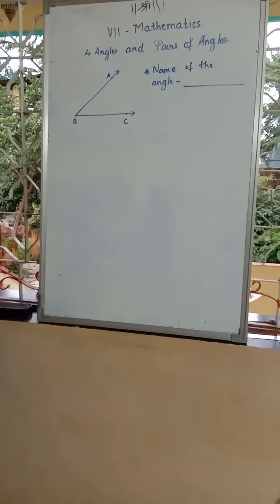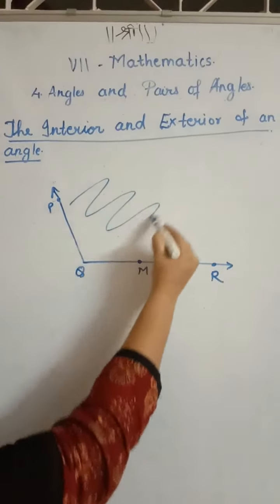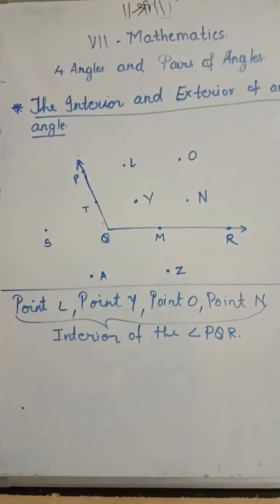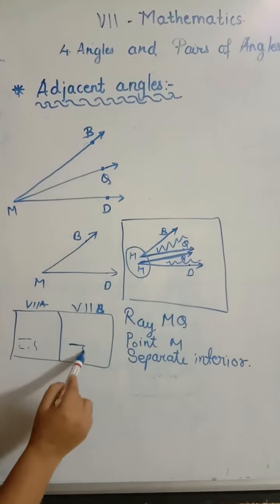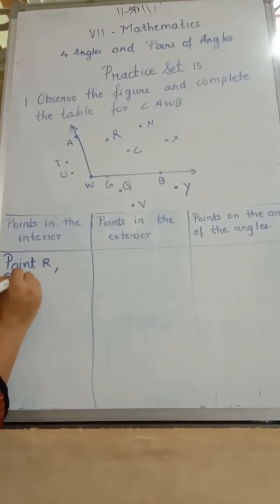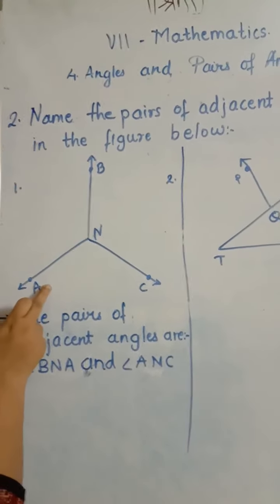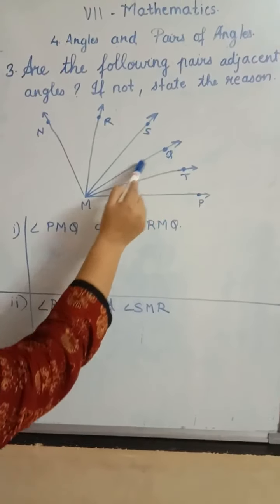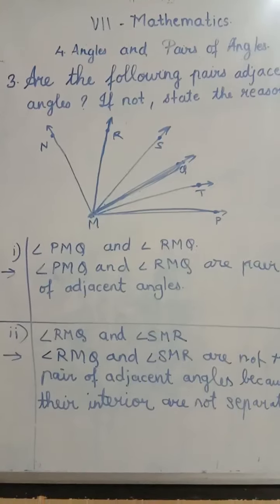Vll maths-lesson no 4-Angles and Pairs of angles part 1